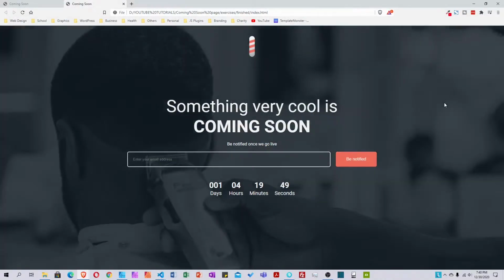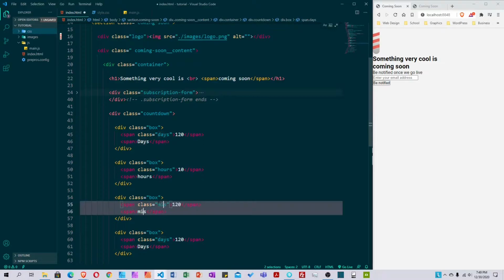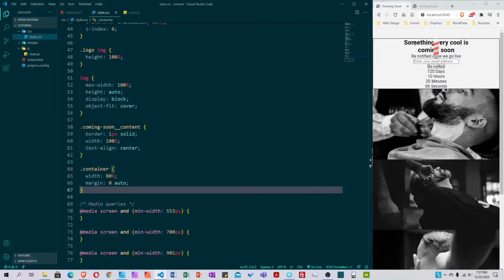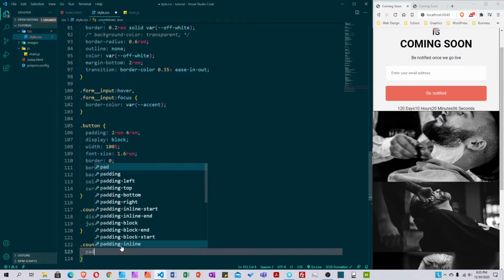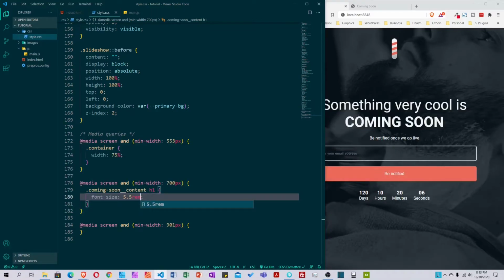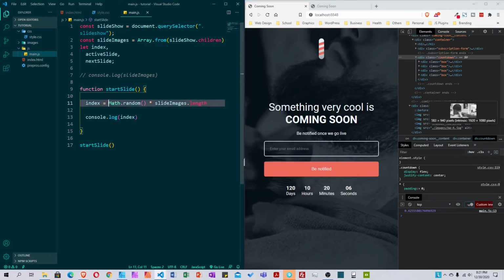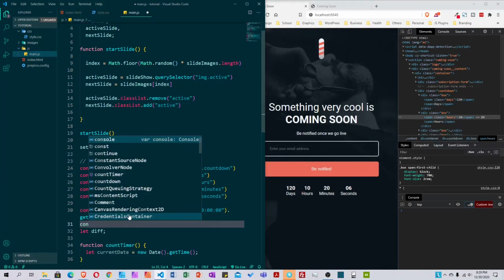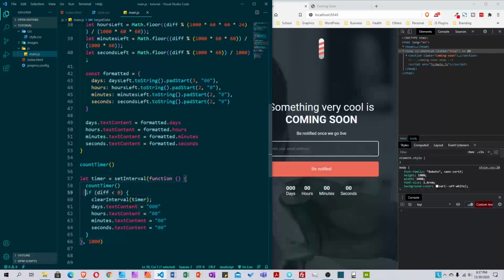Create a Coming Soon Page with Fade-In Slideshow and Countdown Timer with HTML, CSS, and JS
In this week tutorial, we will be creating a coming soon page with a cool fade-in slideshow and a countdown timer using HTML, CSS, and JS